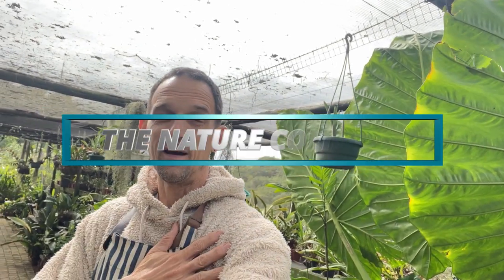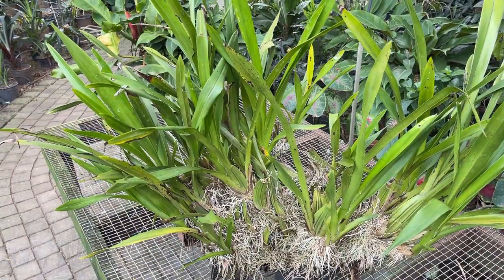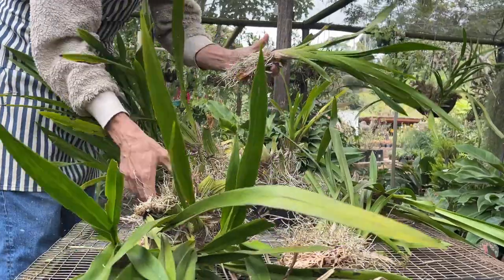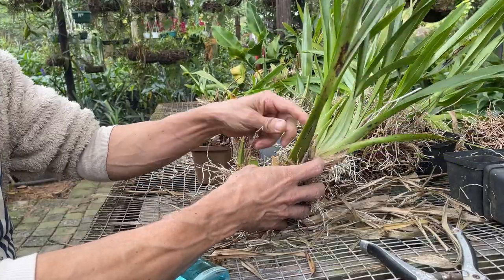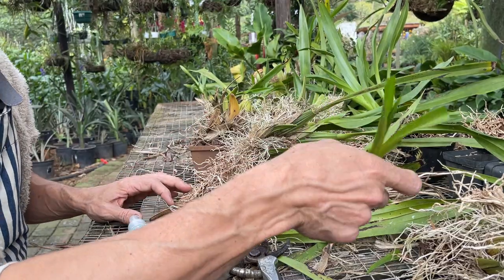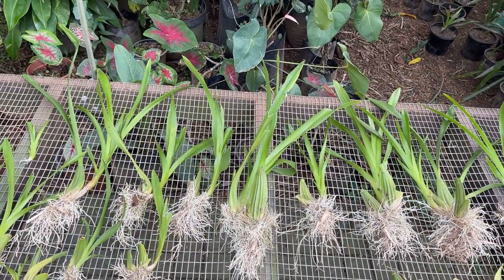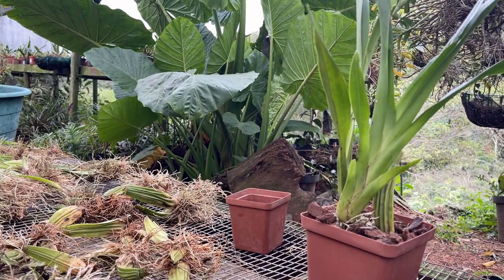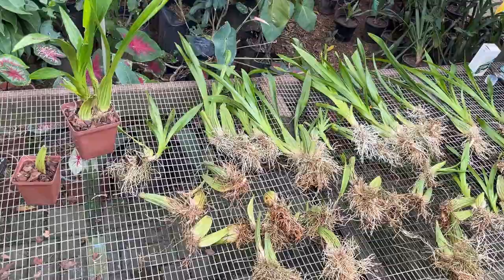Oncidium Sphacelatum, Professional tips on Repotting and Fungus Treatment complete Guide.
Welcome to our latest video on Oncidium Sphacelatumor communally known as the Dancing Lady. In this video, we will be providing professional tips on repotting and fungus treatment for this beautiful orchid.

If you are an orchid enthusiast or simply want to learn more about this particular species, this video is for you. Our expert will guide you through the process of repotting Oncidium Sphacelatum, including what type of potting mix to use and how to ensure that the orchid's roots are healthy and happy.

We will also provide valuable advice on how to treat and prevent fungus in your Oncidium Sphacelatum. This is a common problem that many orchid growers face, and our tips will help you keep your plant healthy and thriving.

Whether you are a beginner or an experienced orchid grower, this video is packed with helpful information that you won't want to miss. So sit back, relax, and enjoy our expert tips on repotting and fungus treatment for Oncidium Sphacelatum